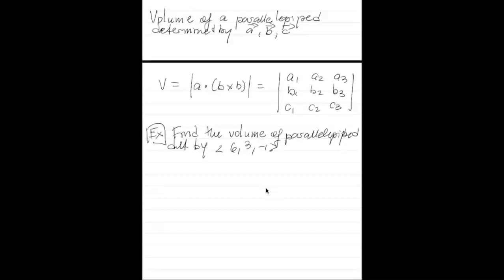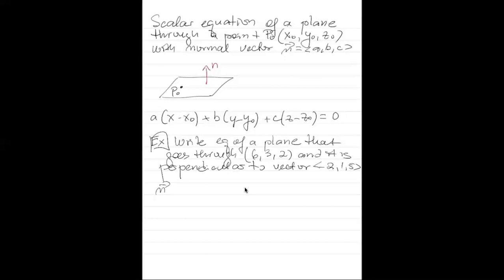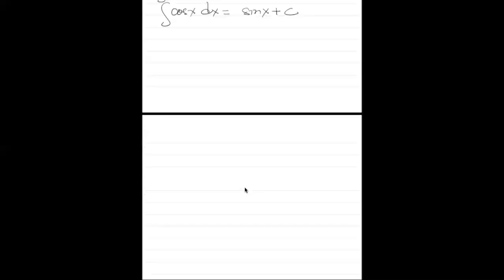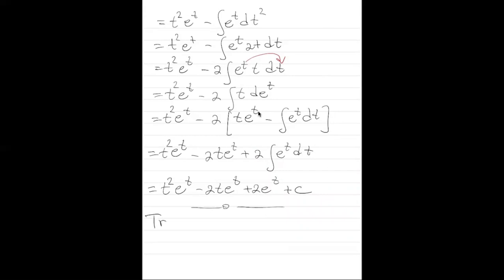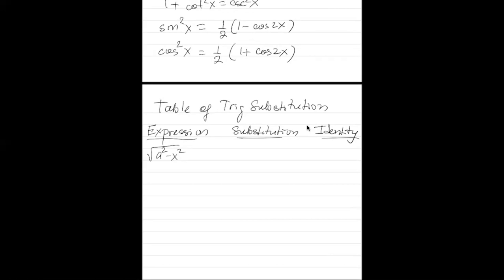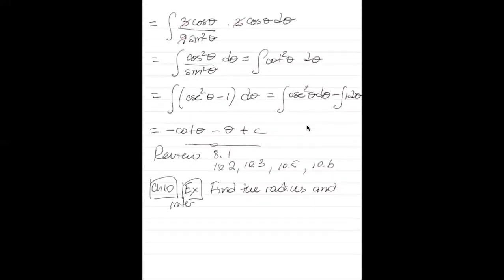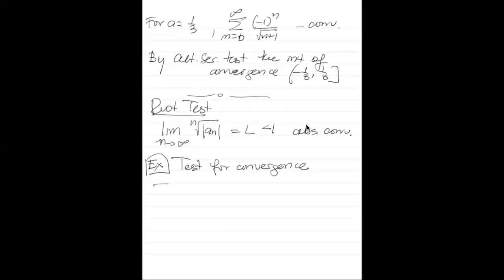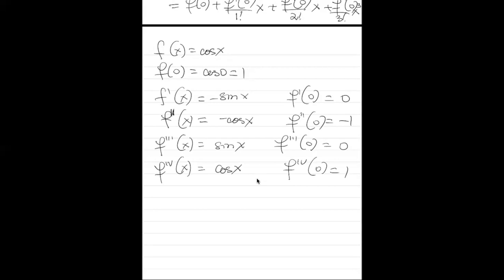Math 243 Review for Final Part B